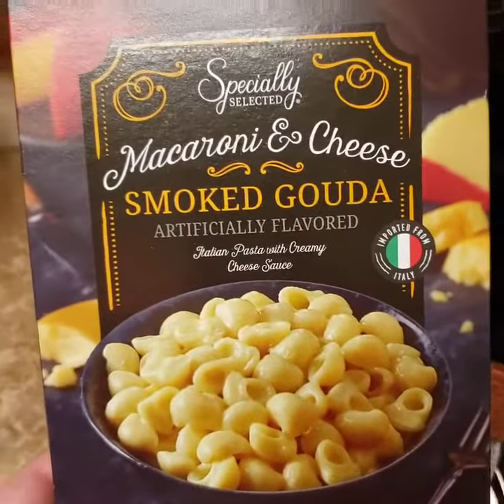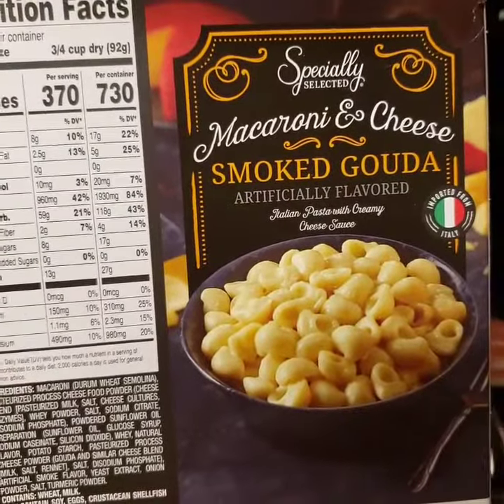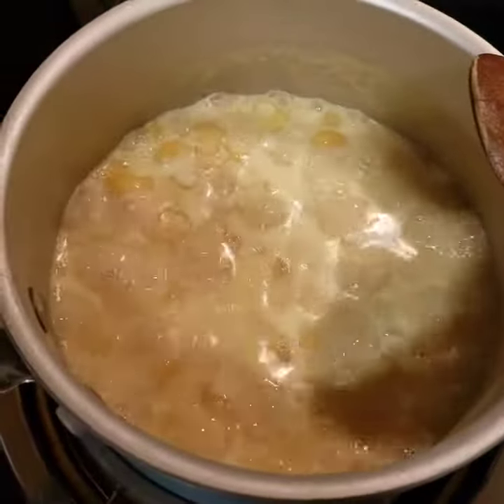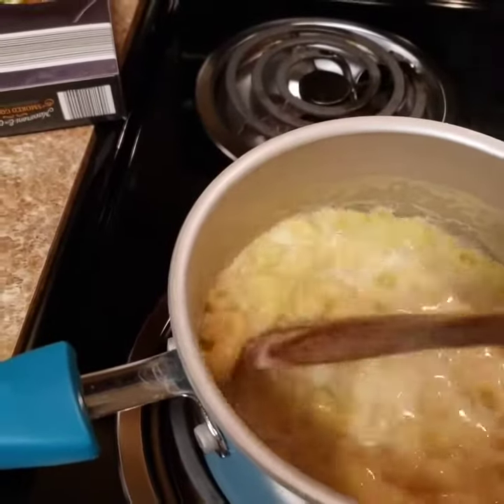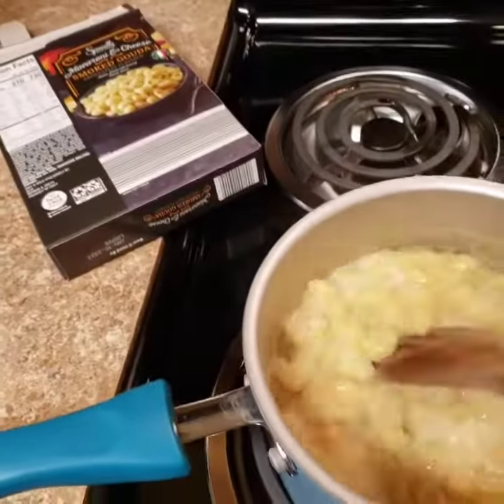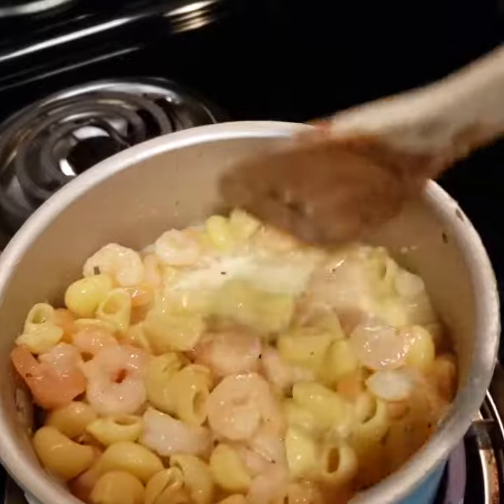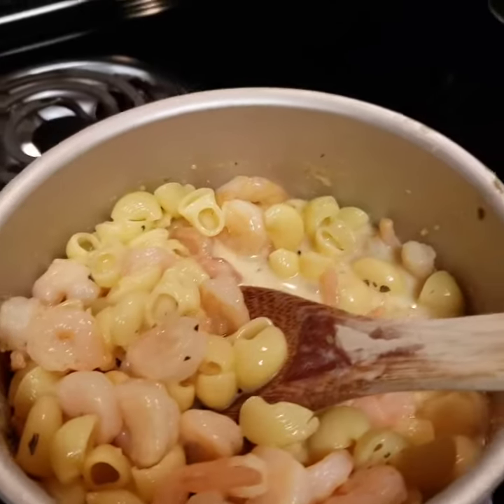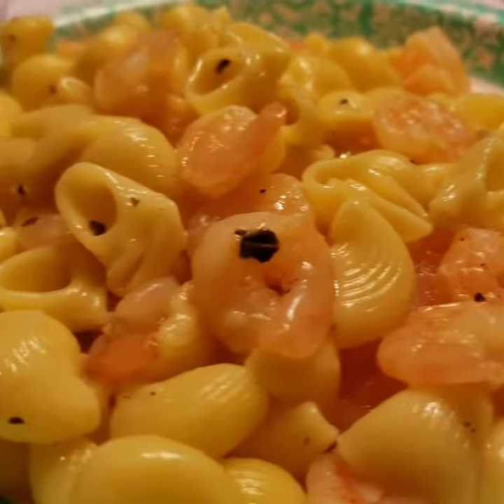Aldi Pasta Review